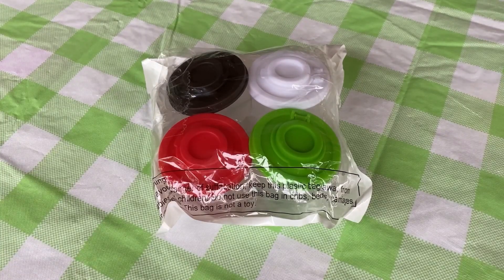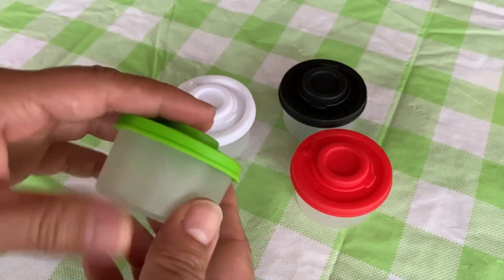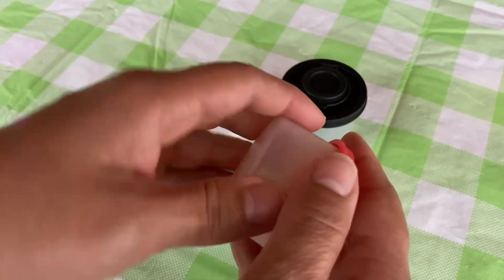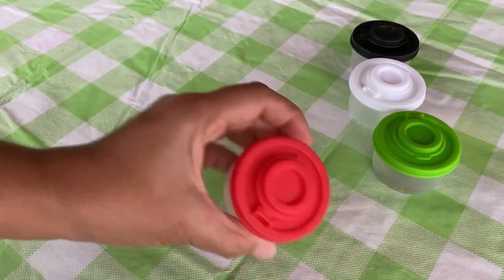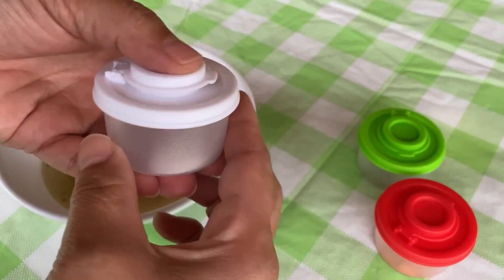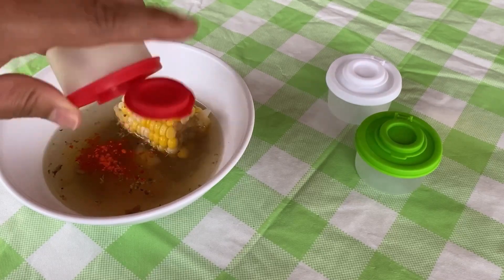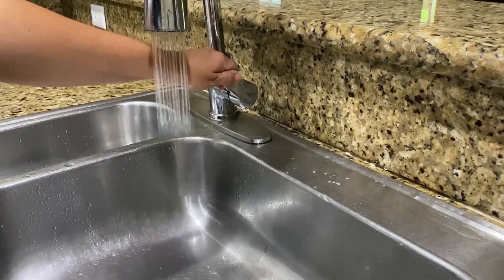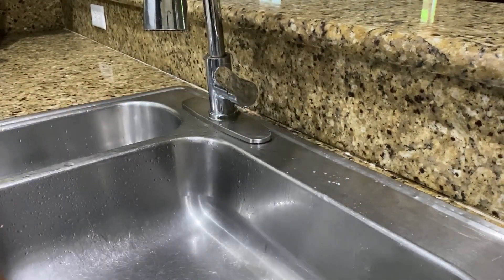Reliable & Lightweight Mini Plastic Pepper Shaker Review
4 Pcs Salt and Pepper Shakers Set Mini Plastic Pepper Shaker with Lid Damp Proof Popcorn Containers Clear Spice Jars Salt Shaker for Travel Camping Picnic Lunch Dining Kitchen Review

This video and description may contain affiliate links, which means that if you click on one of the product links,  the channel may receive a small commission to help purchase more fun products to do review videos!